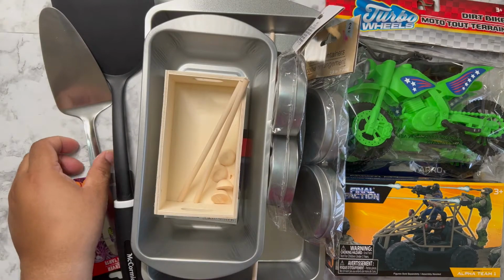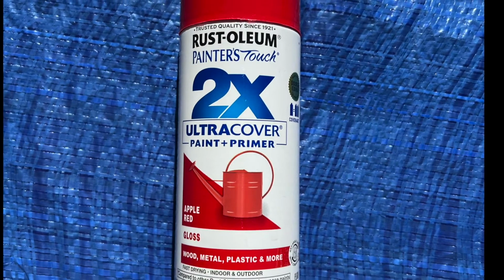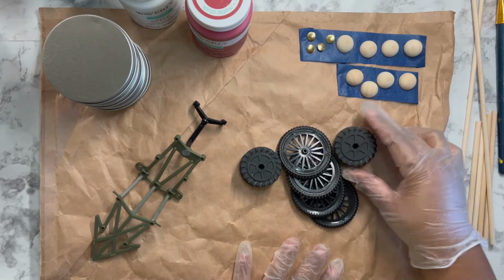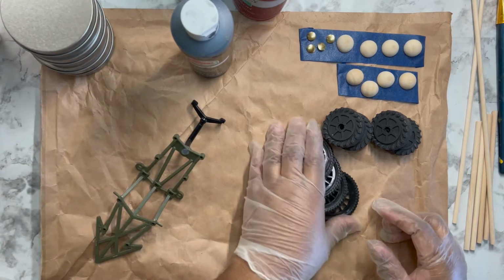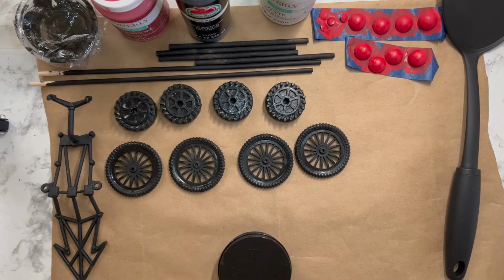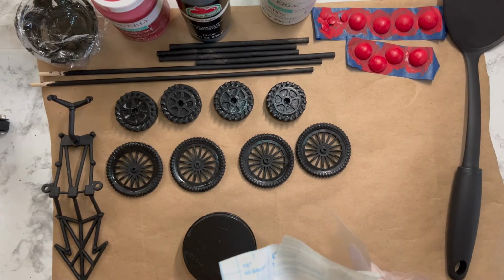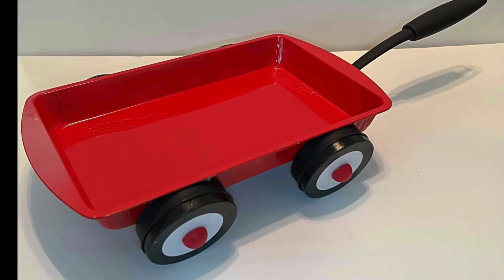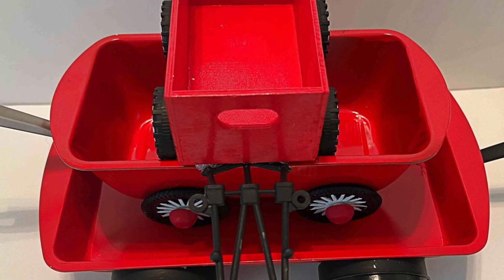3 AMAZING DIY RED WAGONS using DOLLAR TREE ITEMS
👀In today’s video, I show a DIY and created 3 different size RED WAGONS.. Most of the items were from DT. The greenery/berries, spray paint and chalk paint are from Walmart.  The wood half circles are from Amazon !👀

💬Also COMMENT, please!💬
🥹Thank you all for the SUPPORT, and have a BLESSED day!🥹
🕊👋Bye DOVES👋🕊

🤭TAGS🤭